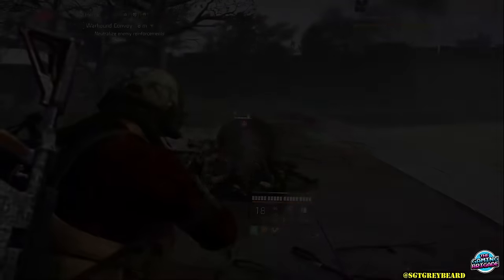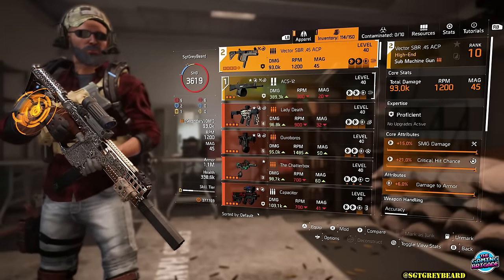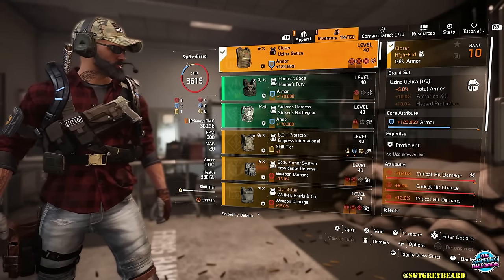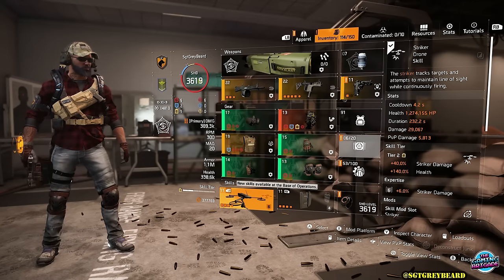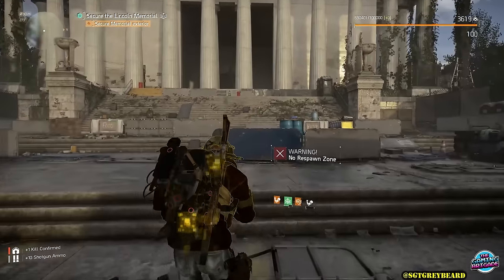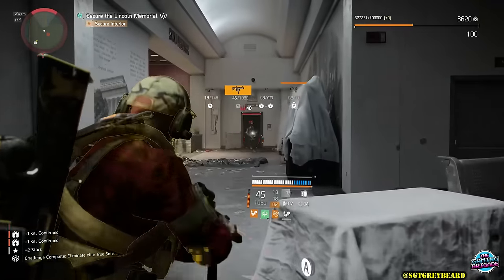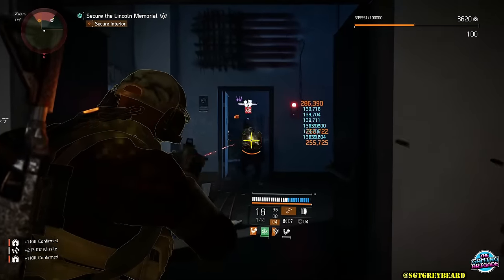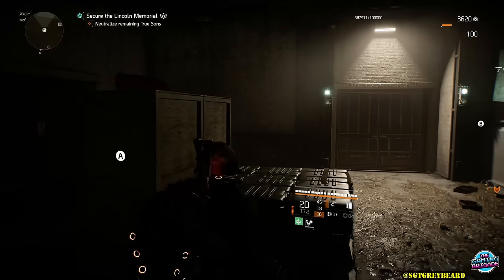This Build Is INSANE!! - Solo/Group PVE Run & Gun - The Division 2 Build Guide - DAMAGE & ARMOR!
WHAT'S UP AGENTS!! TODAY I HIGHLIGHT ONE OF THE MANY BUILDS YOU CAN PUT TOGETHER DURING THE GOLDEN BULLET GLOBAL EVENT!

Follow On Twitter @SgtGreyBeard